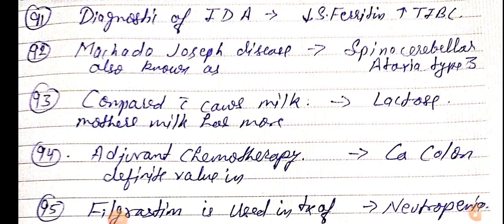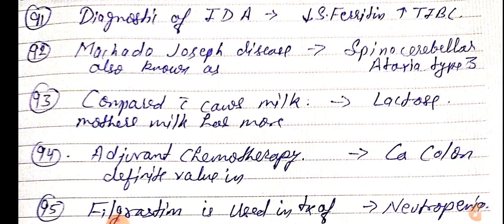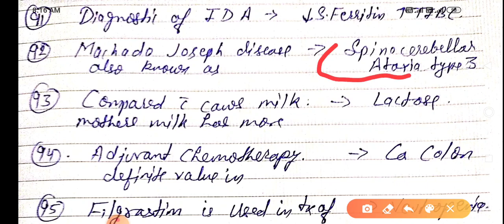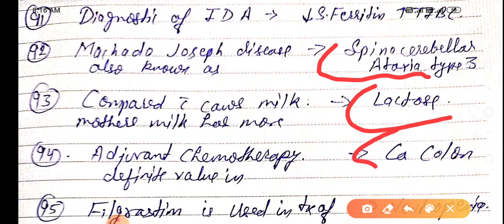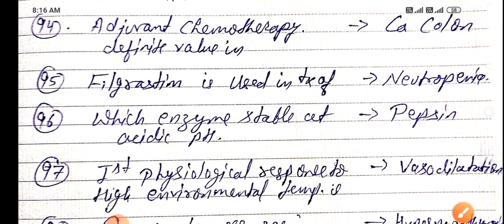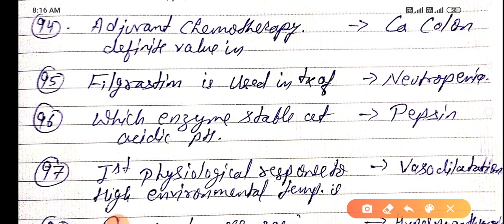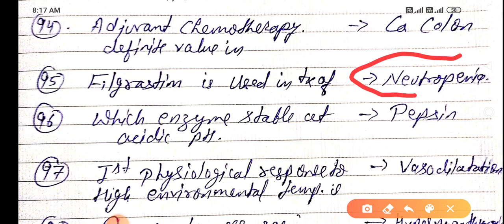Neet pg 2021 important one-liners part 10